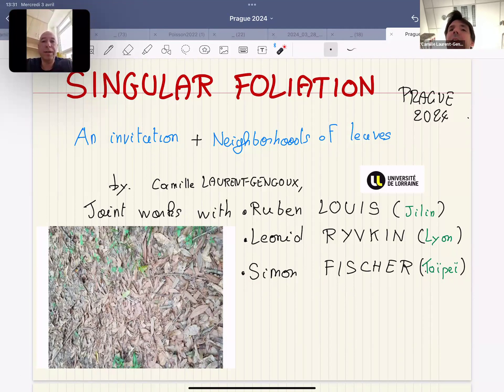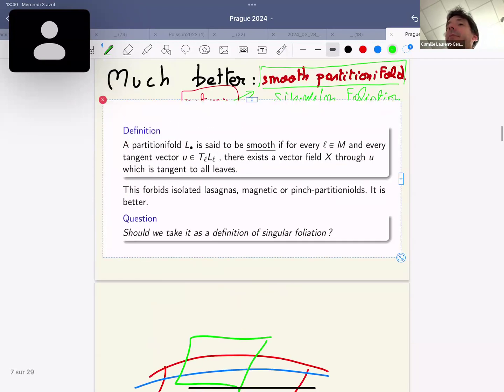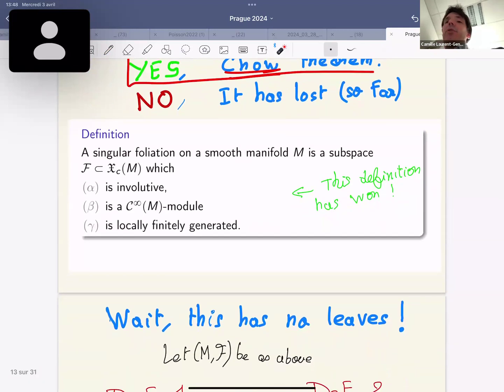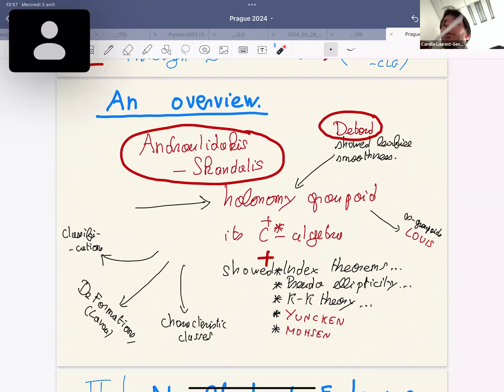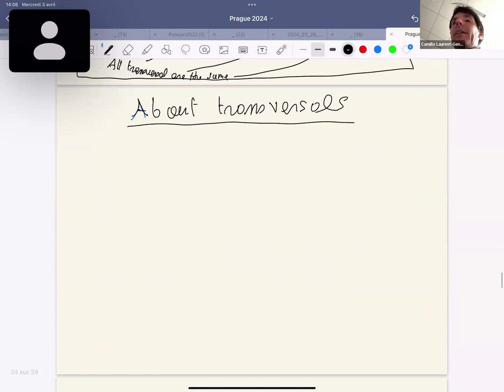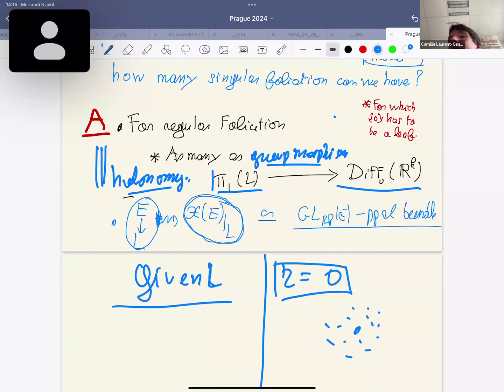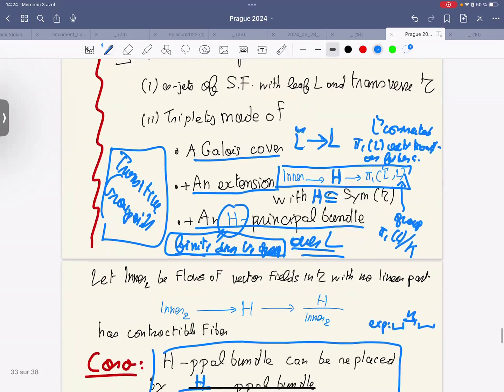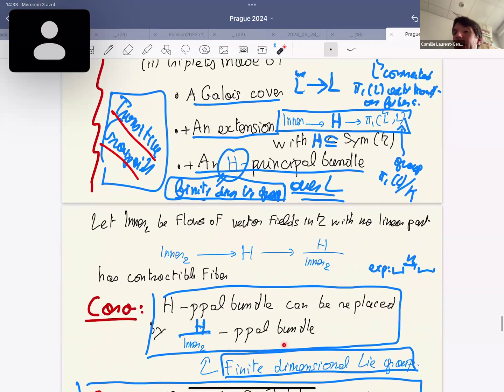The neighborhood of a leaf of a singular foliation -- C. Laurent-Gengoux (Lorraine) PHK 03.04.2024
Title: The neighborhood of a leaf of a singular foliation
Speaker: Camille Laurent-Gengoux (Université de Lorraine, IECL)

Abstract:
Near a leaf, regular foliations are classified by their monodromies. What about the singular leaves of singular foliations? The first point is that for a singular leaf, there is a transverse singular foliation, which is constant all along the leaf. In a previous work, Leonid Ryvkin and I have proven that for simply connected singular leaves with a certain type of transverse singular foliations, there is only one possiblity: the direct product. Here, we present a complete classification at the formal level, which is composed of two parts: a sort of monodromy and a finite dimensional principal bundle. We use a presentation where Yang-Mills bundles (as introduced by Kotov and Strobl) play a central role. Joint work with Simon Raphael Fischer (Taipei).